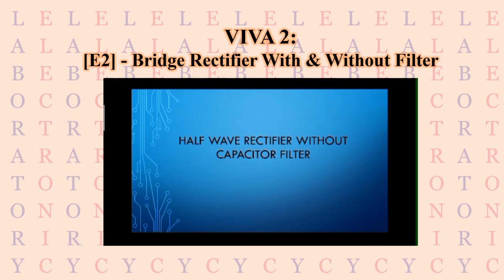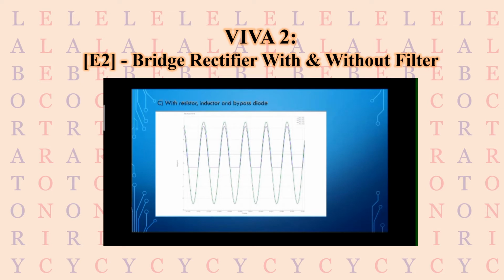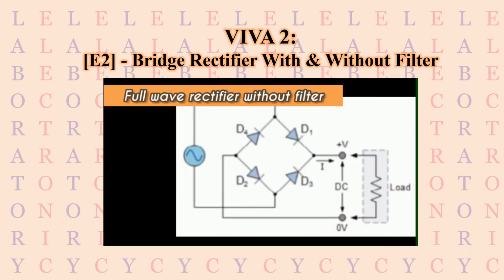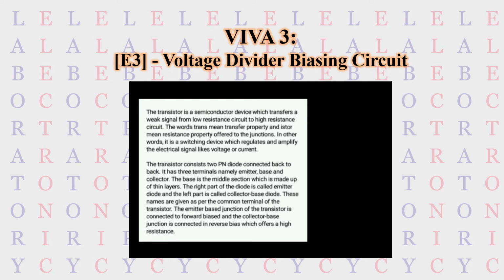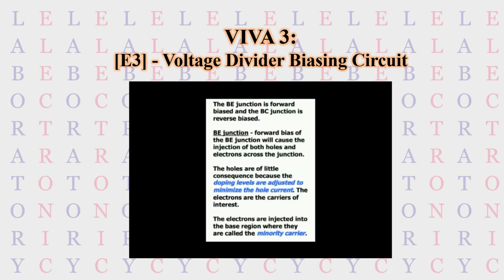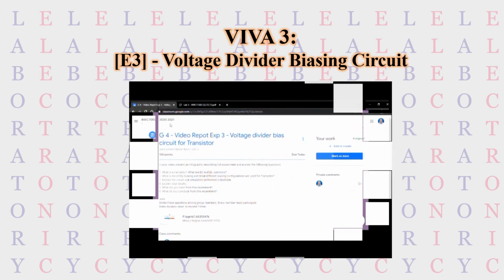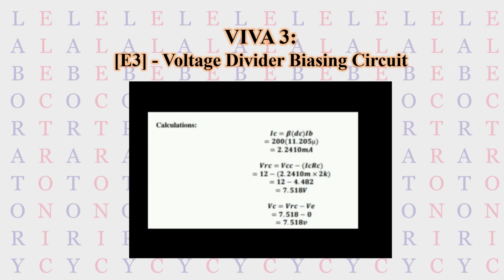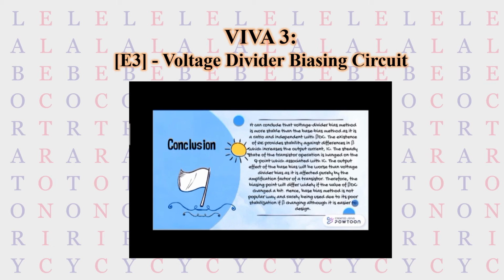VIVA Laboratory Electronics - Part 1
Lecturer: Dr Syed Zuhaib Haider Rizvi

Group Members:
1. Hii Li Ting
2. Fatimah Zahra
3. ME

P/s: VIVA for lab 1 was done by online thru google meet. And because of the video is long, I separate it into 2 parts. Editing using PowerPoint & InShot by ME.